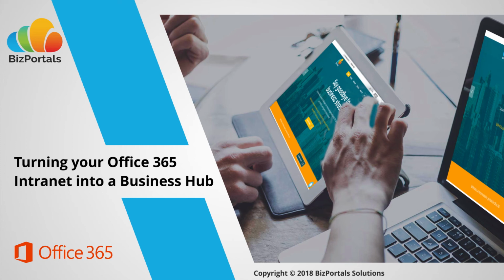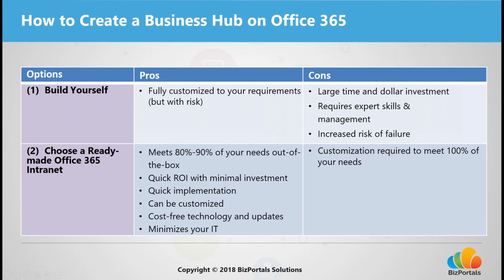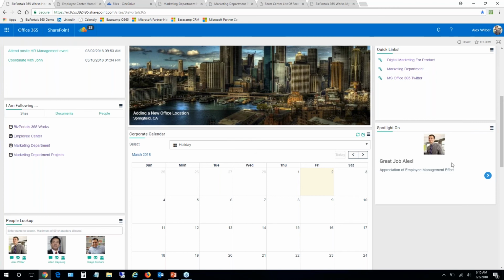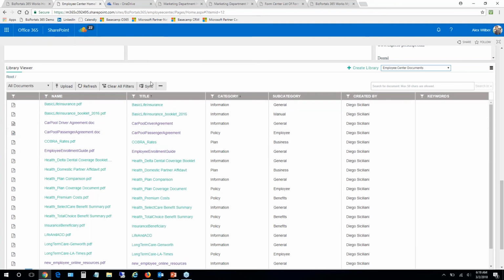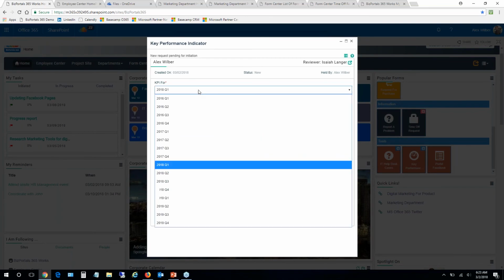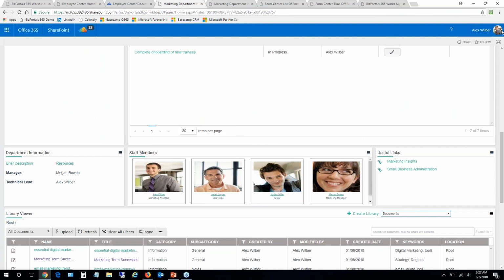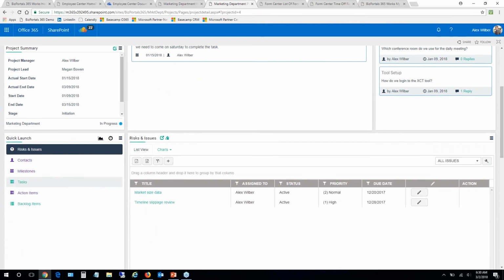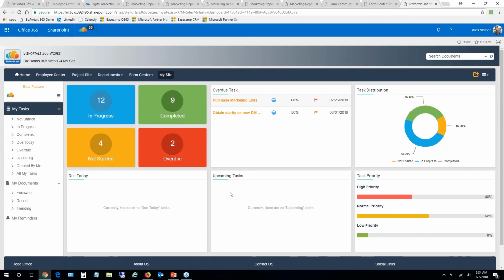Turning your Office 365 Intranet into a Business Hub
Organizations that embrace Business Process Automation have cut costs, saved time, and eliminated errors. All while reducing their IT burden, improving employee productivity, and ensuring stronger accountability and compliance.